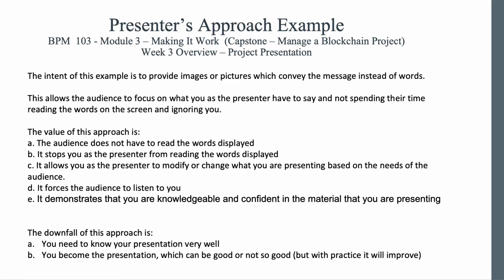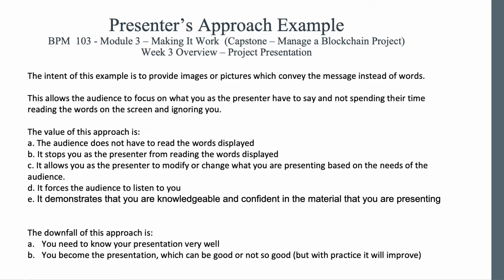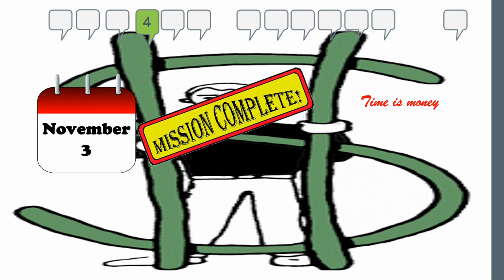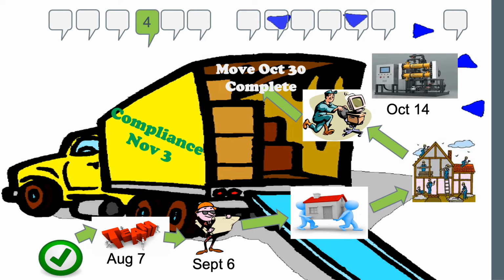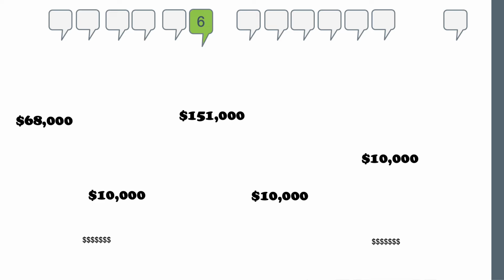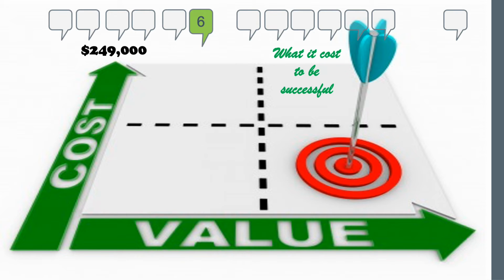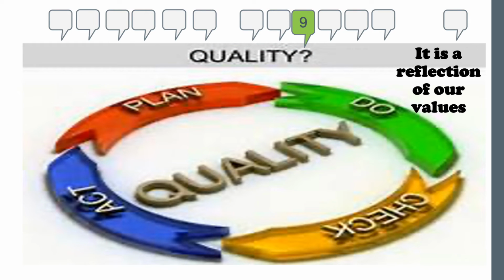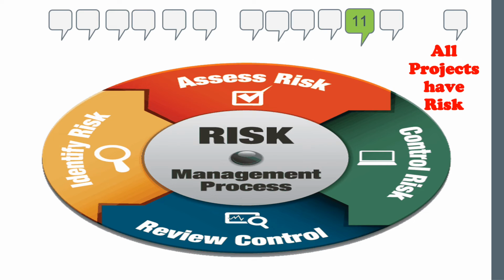Watch - Presenter's Approach Example of a Project Presentation using images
Learn the how and the value of using images when presenting a project plan.